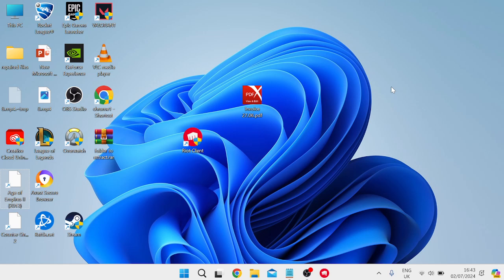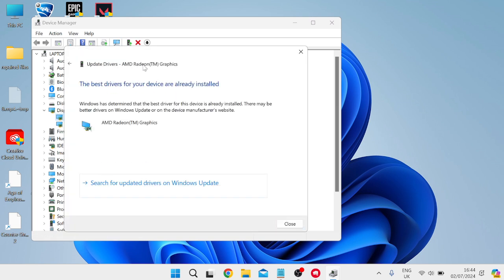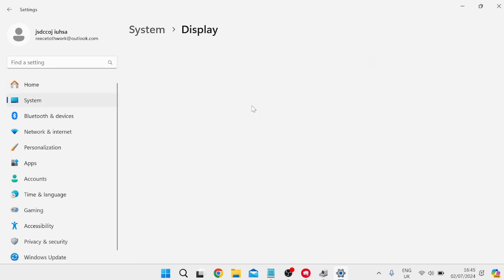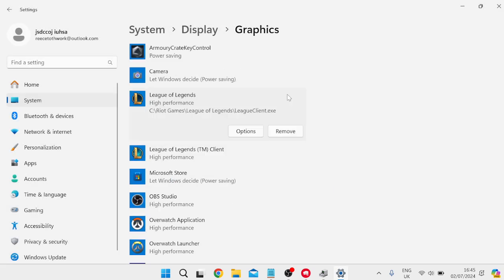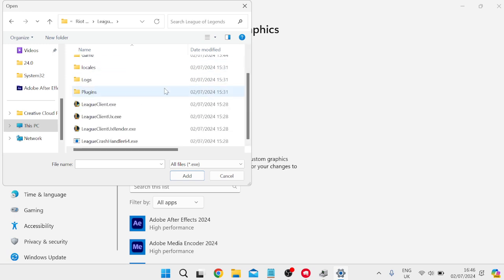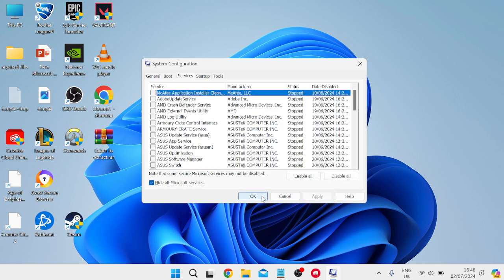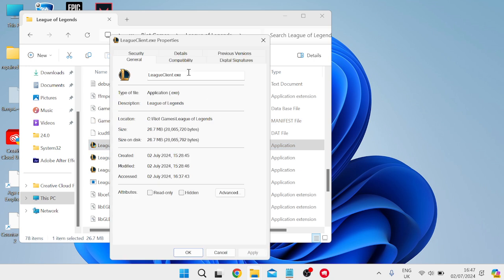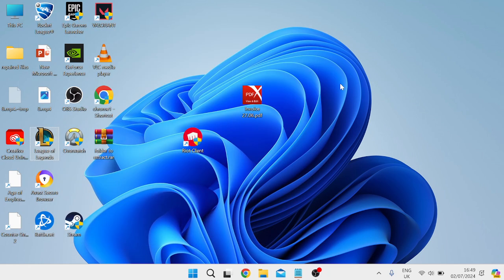How To Fix League of Legends Freezing/Crashing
In this video, I walk you through the steps to fix freezing and crashing issues in League of Legends. Whether you're experiencing game lags, crashes to desktop, or persistent freezes, this guide covers troubleshooting tips to get you back to smooth gameplay. Learn how to update drivers, adjust game settings, and optimize your system for the best League of Legends experience.